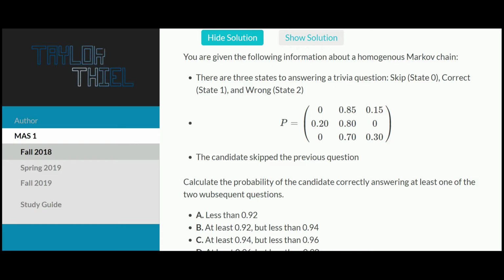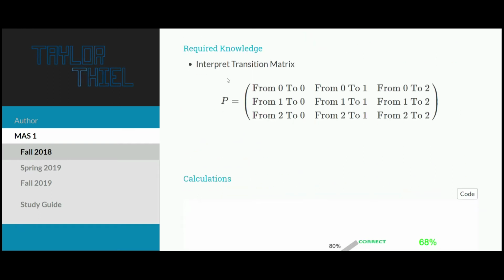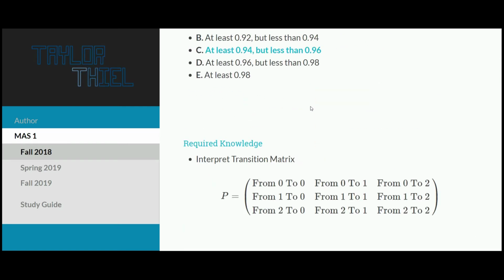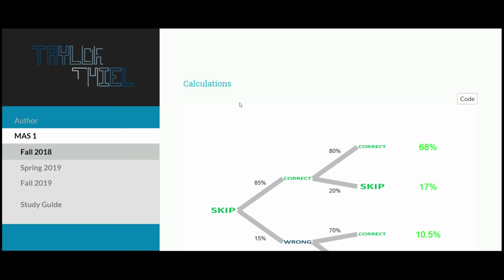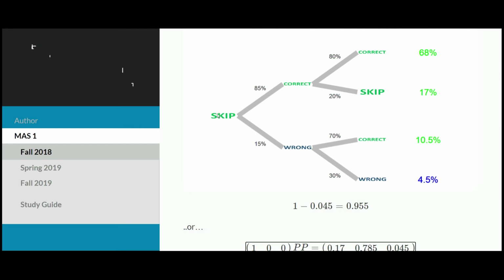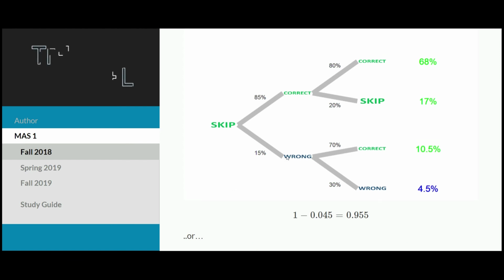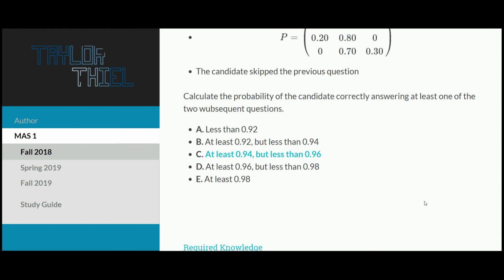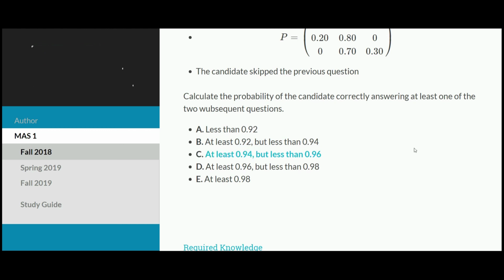I HATE how Actuary Exams don't label their matrices... | MAS 1 Fall 2018 Q9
Calculate 2 steps into the future using the current state and the markov transition matrix.

0:00 Reading of the Problem
0:43 Required Knowledge
2:20  Solution

▬▬▬▬▬▬▬▬▬▬  Music ▬▬▬▬▬▬▬▬▬▬
- Artist Attribution

▬▬▬▬▬▬▬▬▬▬  The Question ▬▬▬▬▬▬▬▬▬▬

You are given the following information about a homogenous Markov chain:

There are three states to answering a trivia question: Skip (State 0), Correct (State 1), and Wrong (State 2)
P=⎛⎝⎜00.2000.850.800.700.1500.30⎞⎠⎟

The candidate skipped the previous question

Calculate the probability of the candidate correctly answering at least one of the two wubsequent questions.